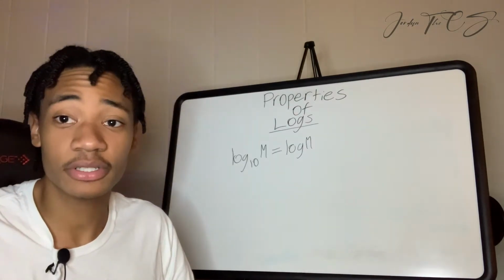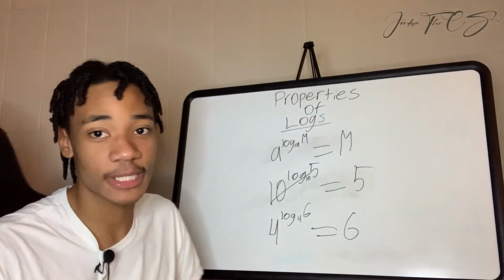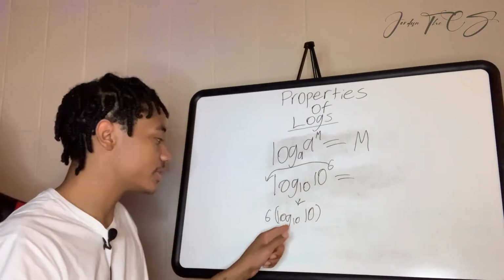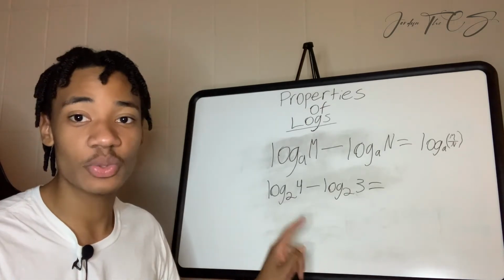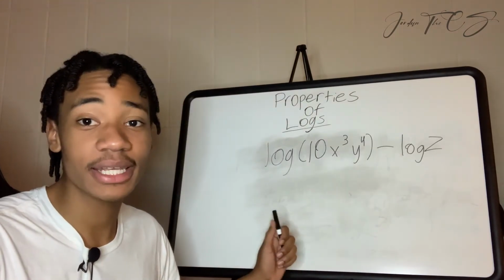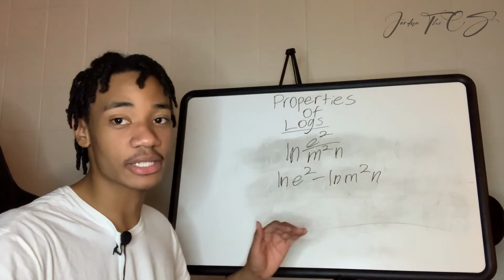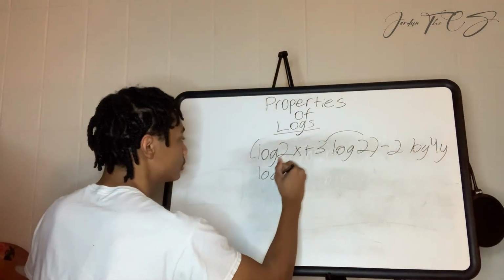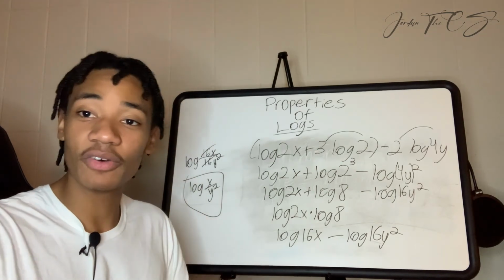CS Major Who Sucks At Math Teaches You Properties of Logarithms // Why is Math So Hard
I am a CS major and I am teaching you guys math since I failed calculus 2. I will be better prepared next semester and I will pass. I am starting from the parts a math I was not 100% on and I am working my way up. After I finish logs I will go over trig, then go more in depth for calculus 1 (derivatives).